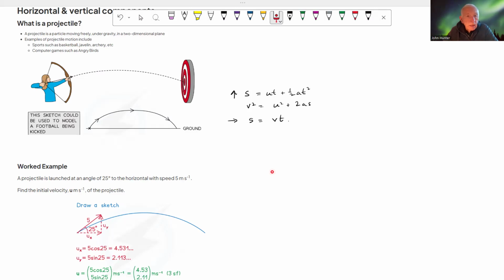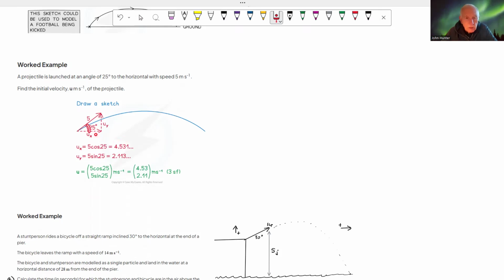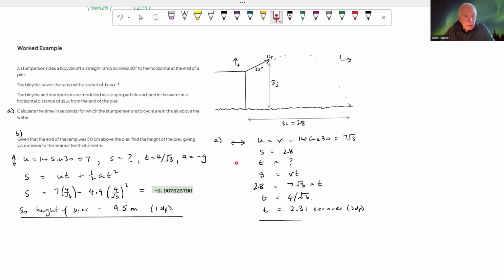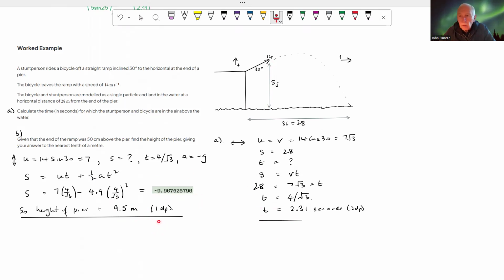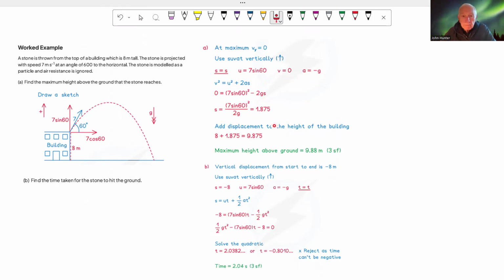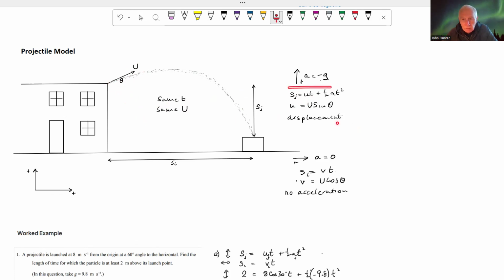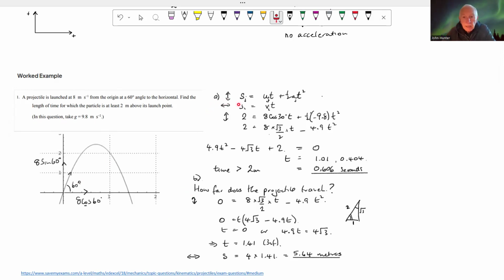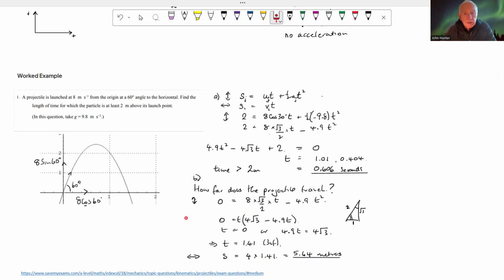Projectiles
Describes the general types of problems and illustrates with some worked examples.